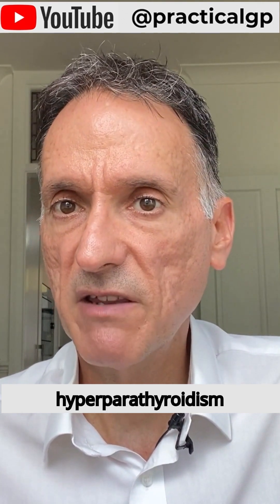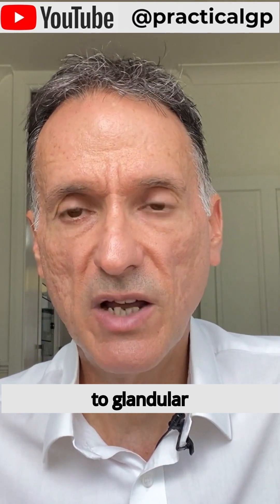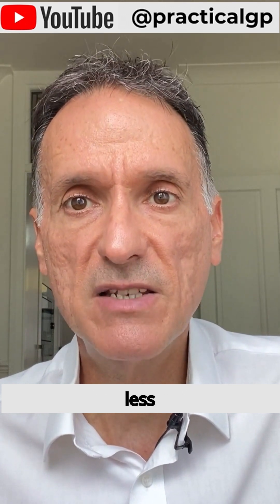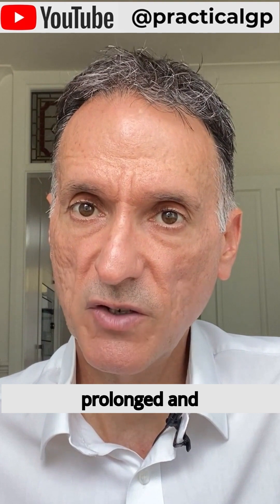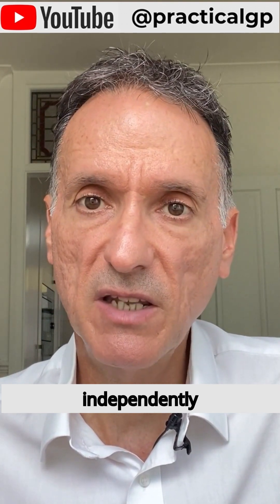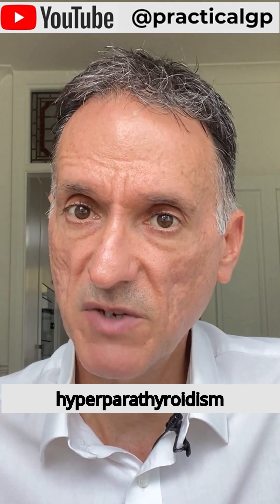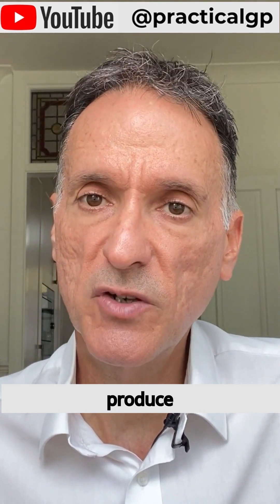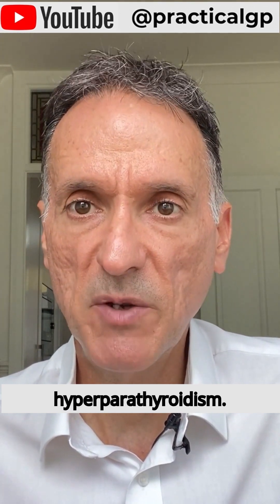Tertiary hyperparathyrodism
In these videos I may refer to guidelines produced by the "National Institute for Health and Care Excellence" in the UK, also referred to as "NICE" or other relevant bodies.

My name is Fernando Florido and I am a General Practitioner in the United Kingdom.